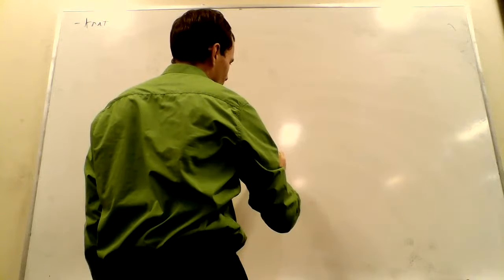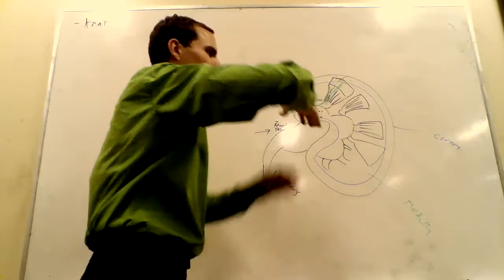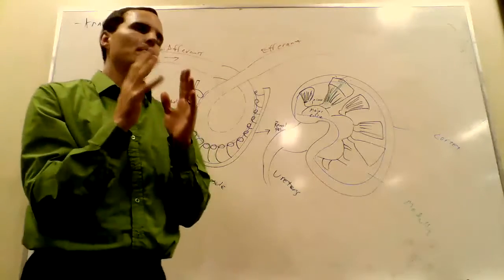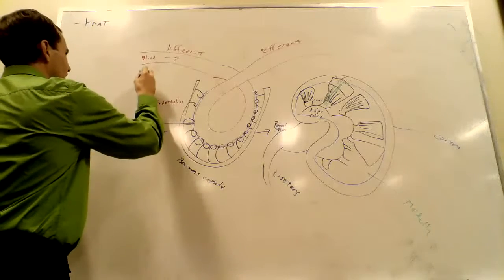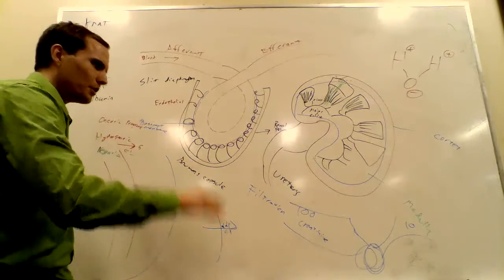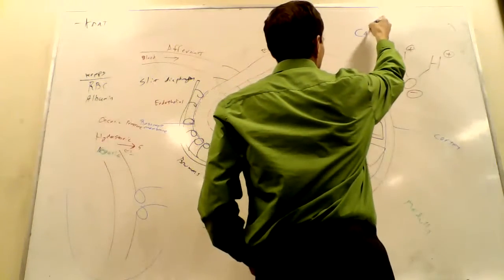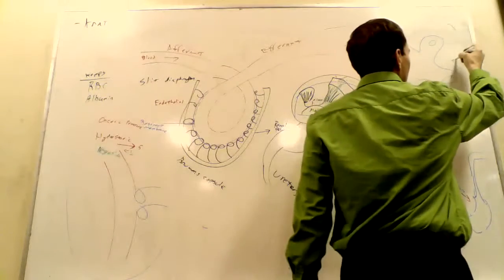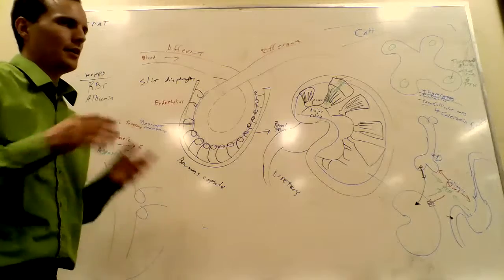Week 10 Q2 Physiology - Stream - Kidney Phys